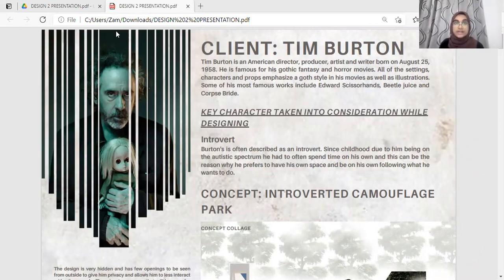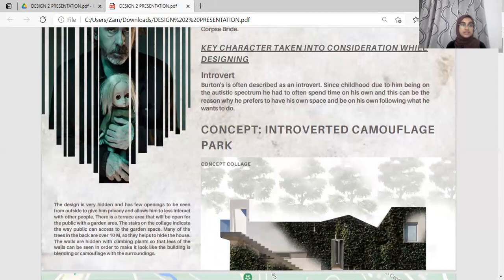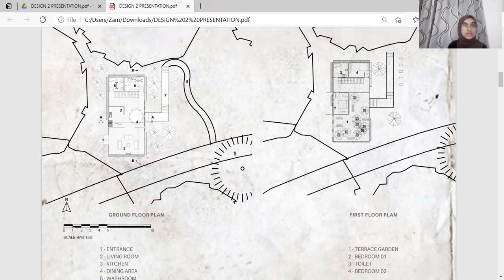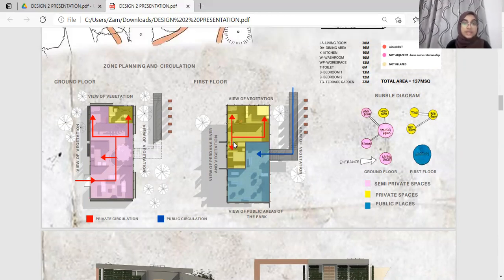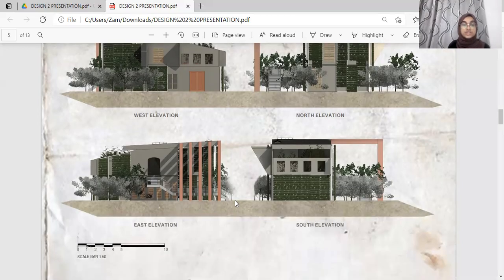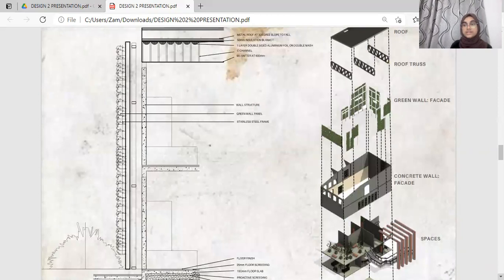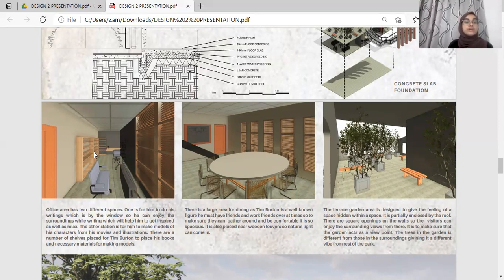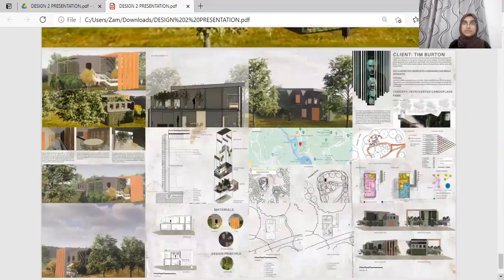AMINATH NIZAMA 1001955996